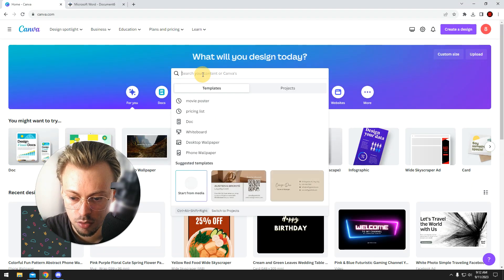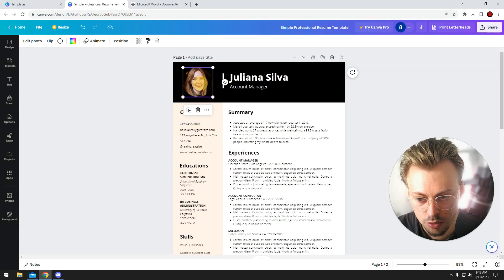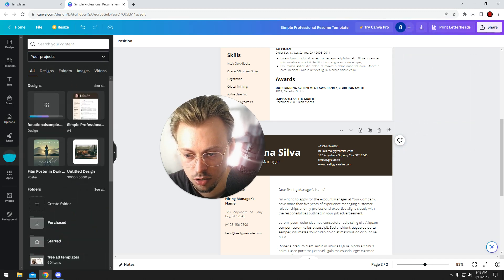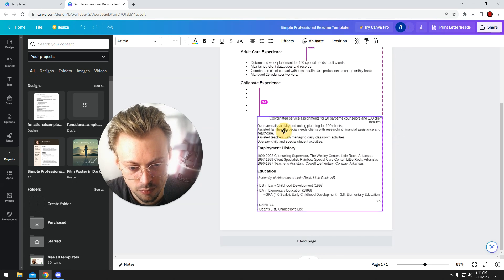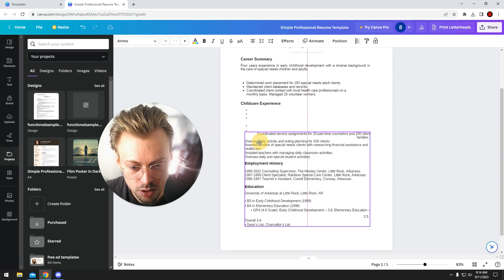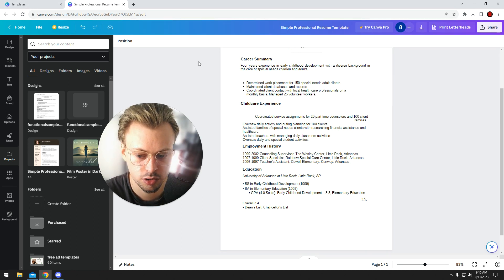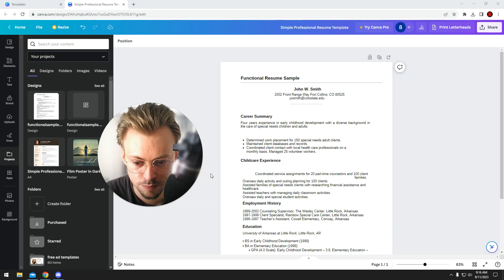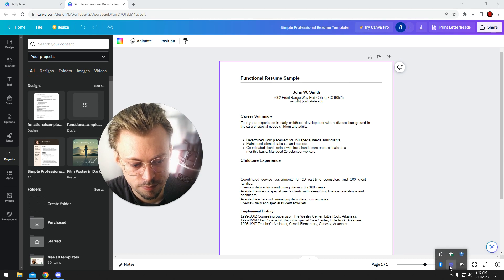How do I edit my resume on Canva